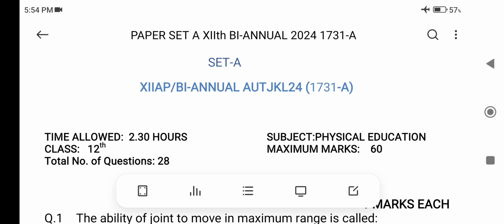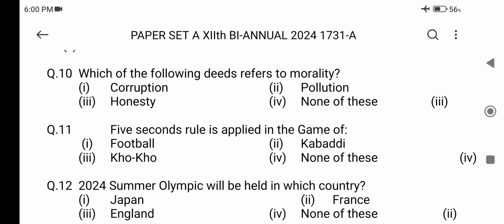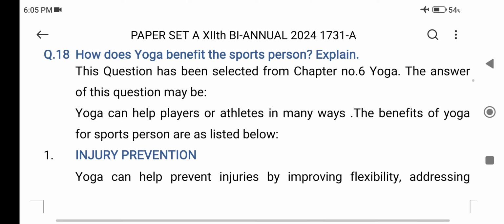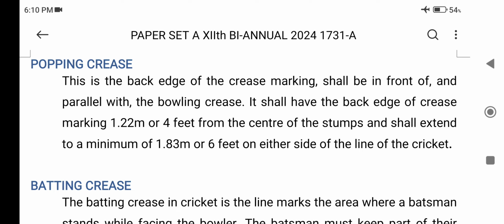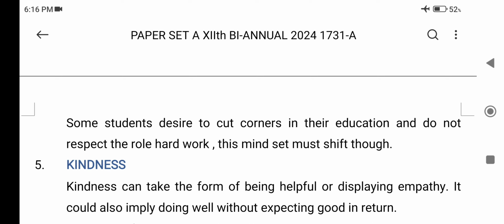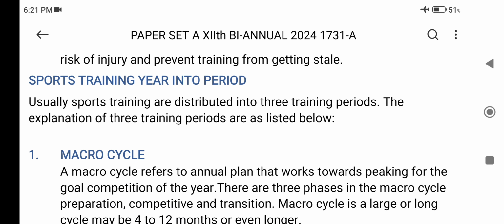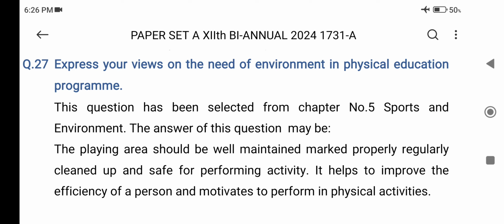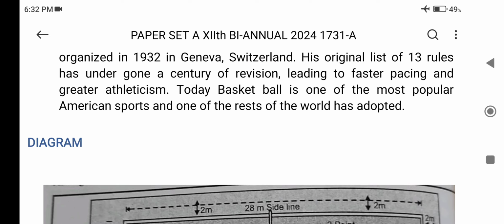SET -A 1731 AP/Bi-annual AUTJKL 2024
The Pdf file of this video given below